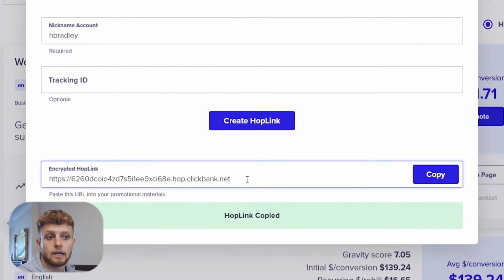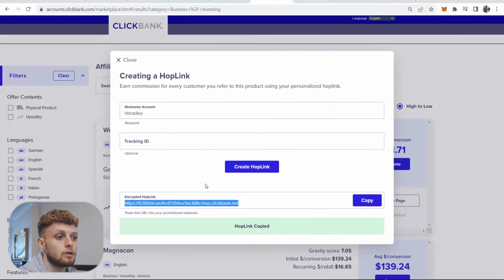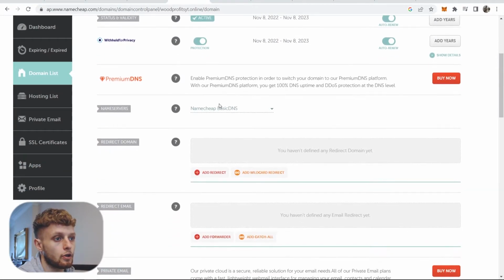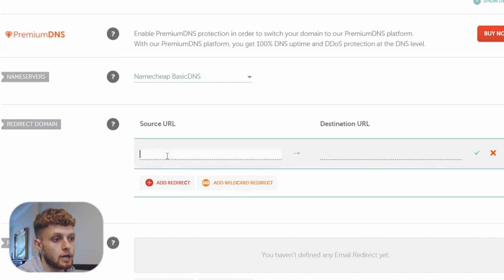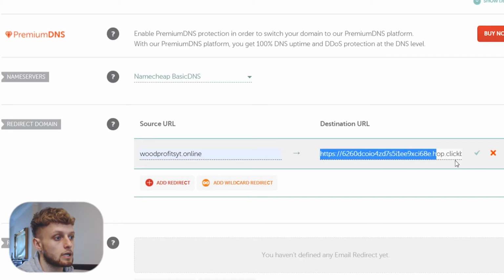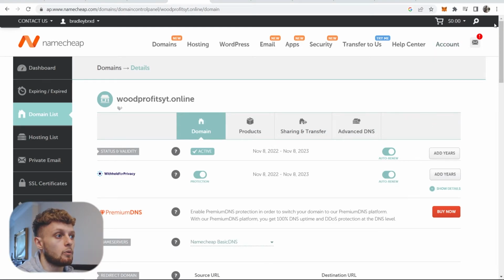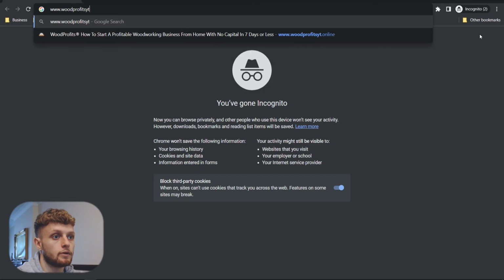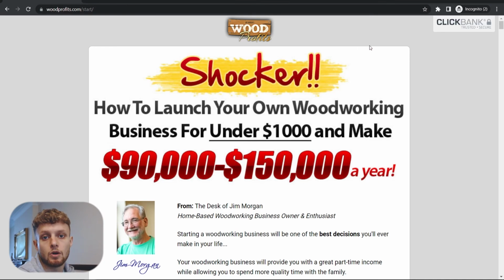How To Redirect Domain To Clickbank Affiliate Link (Step By Step)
Learn how to redirect your custom domain to any Clickbank affiliate link. By doing this you will turn a long Clickbank affiliate link into a shortened, more clickable URL.